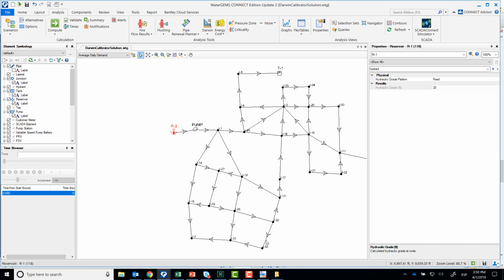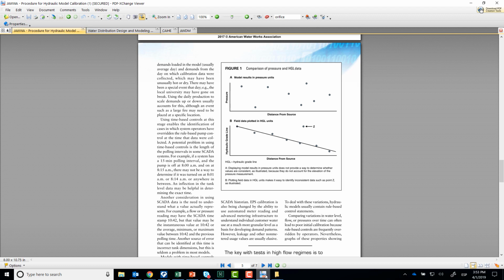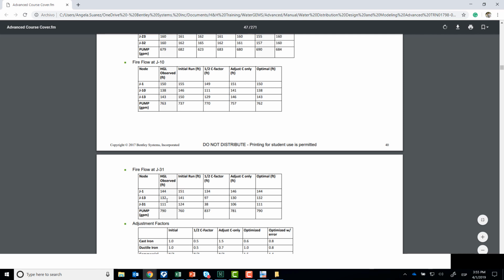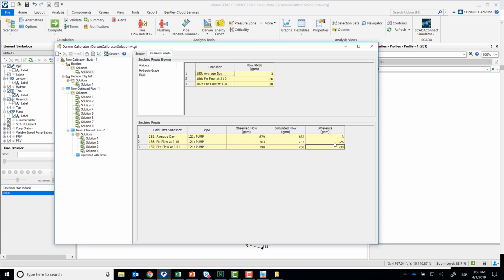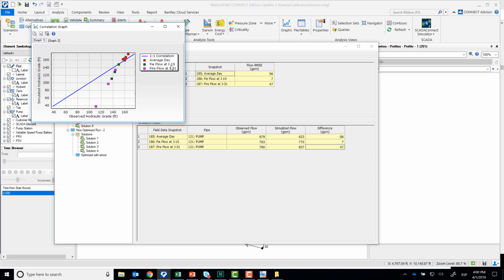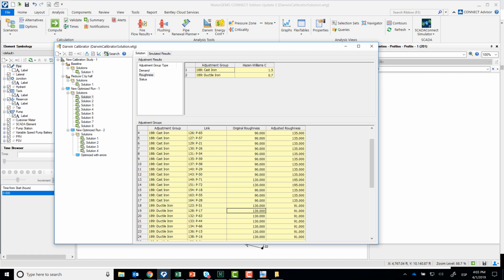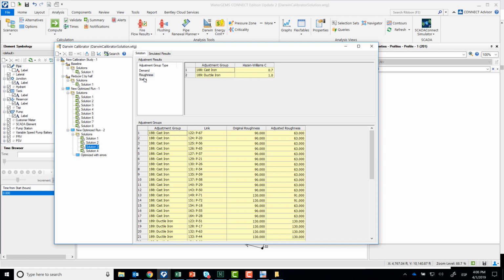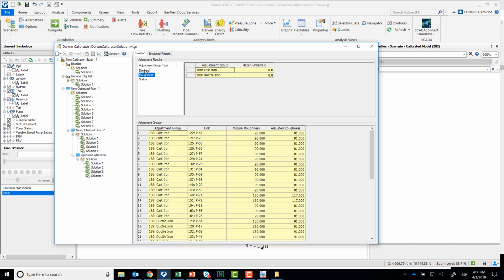WaterGEMS Advanced Part 2 Workshop 1 (Darwin Calibrator)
This video includes an overview of the Darwin Calibrator exercise. Part 2 of 14.